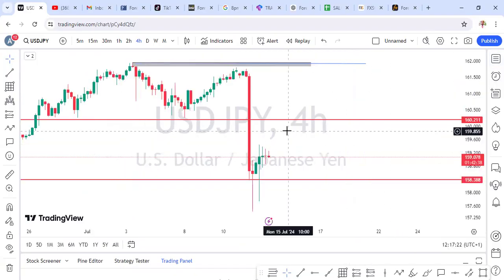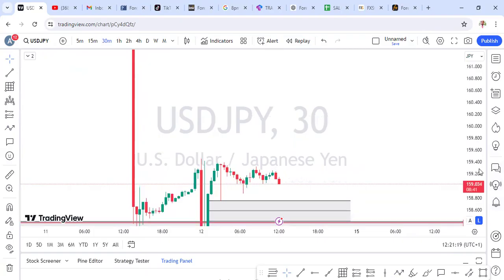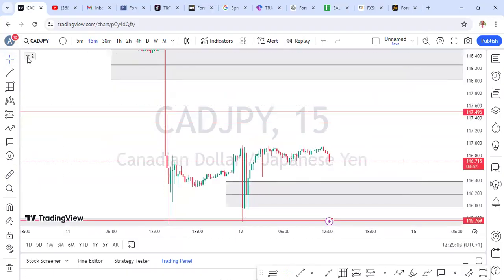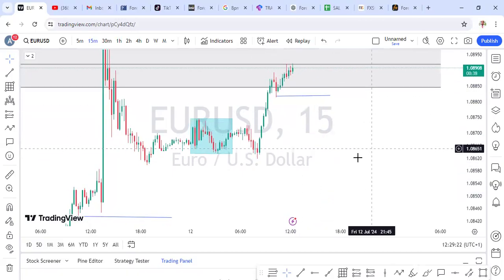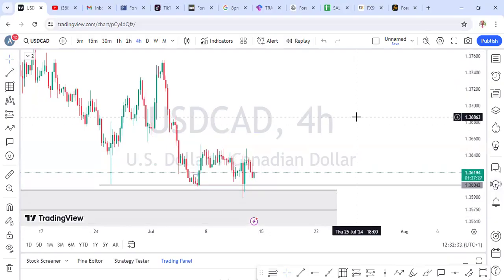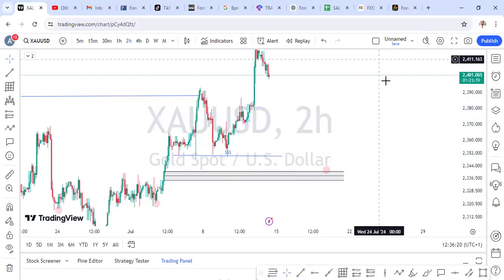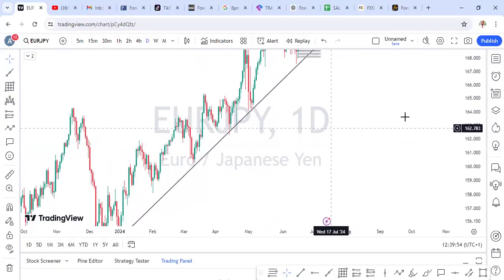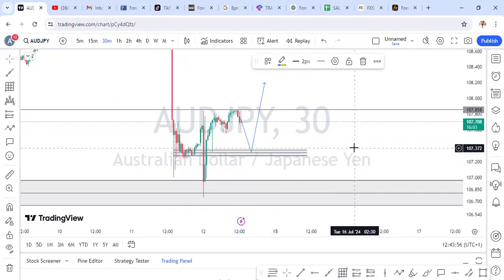LIVE SESSION 12TH JULY, DXY, EURUSD, GBPUSD, XAUUSD, GBPJPY, USDJPY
CHECK OUT TRADE OPPORTUNITY PRO CPI NEWS MARKET RESET